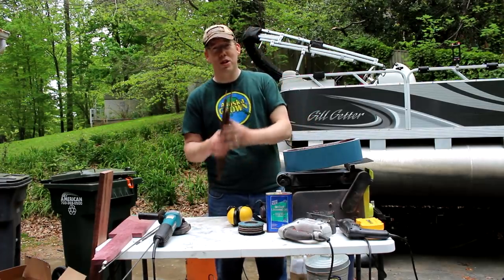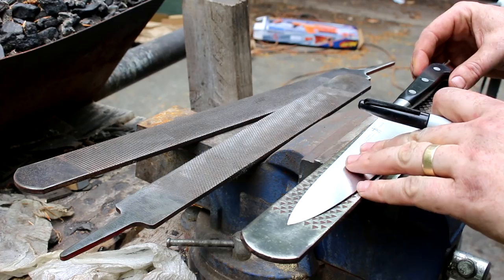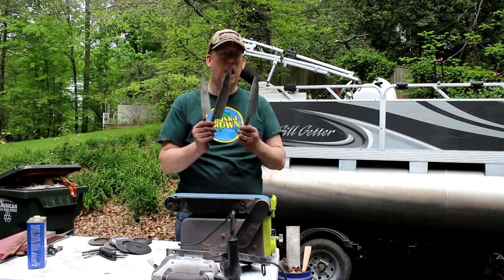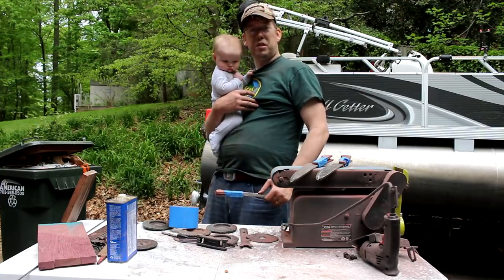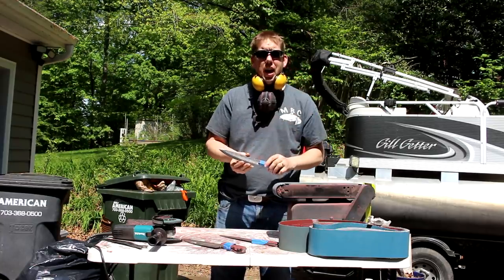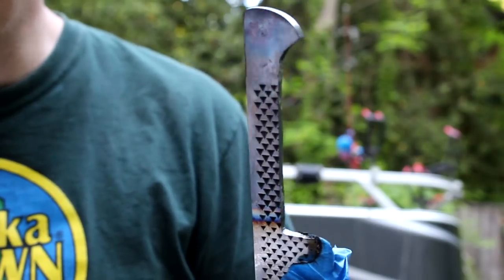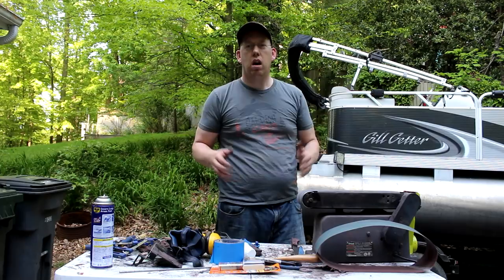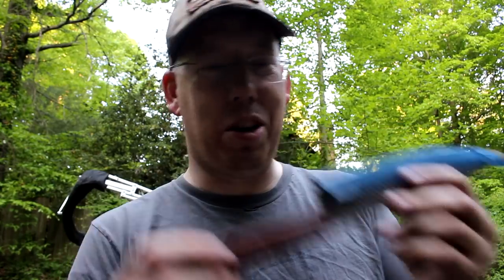Making knives for Mother's Day! Ultimate Mother's Day Gift Idea!!!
Is your Mom the most boss woman ever? Does she deserve our praise and honor for bringing you into this world? Don't give your mother crap for Mother's Day...Make her a set of awesome custom kitchen knives like the boss child you are. No forge necessary, just some basic tools and the will to not be a loser on Mother's Day.

The Video Editing Software is Sony Vegas 15.0
GoPro Hero 6
Goose Neck Clamp for GoPro
Selfie Stick
Camera Tripod